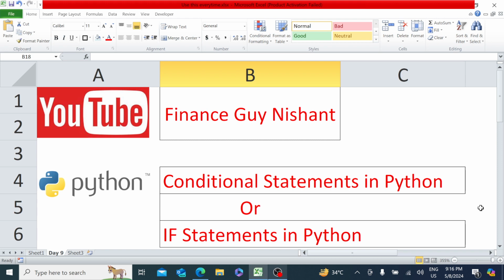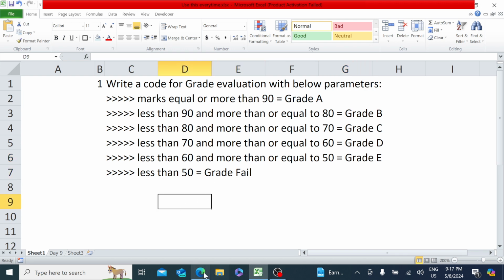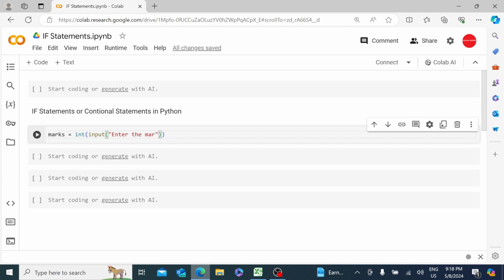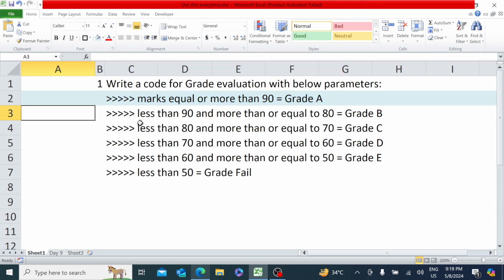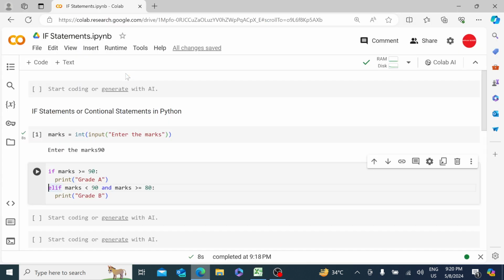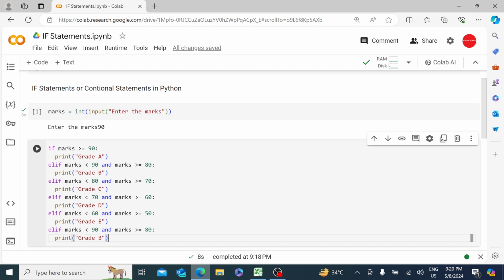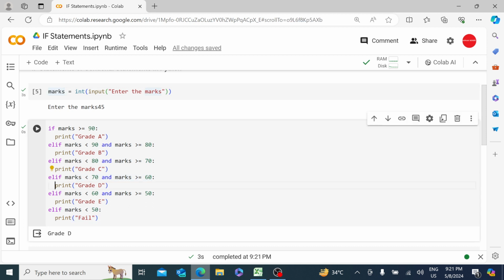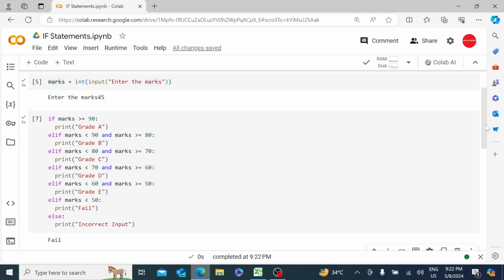Day 9: Conditional (IF) Statements in Python Using Google Colab | Python Expert Tutorial Series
Welcome to Day 9 of our Python Expert Series! In this video, we explore Conditional (IF) Statements in Python, a foundational concept for controlling program flow — explained clearly using Google Colab.

📌 What You’ll Learn Today:
✅ How to use if statements in Python
✅ Syntax and indentation rules

💡 Why This Series Is a Game-Changer:
We’ve designed this series to help beginners become confident Python users — quickly and practically.

If you're serious about learning Python, this is the perfect place to start.

📣 Got questions?